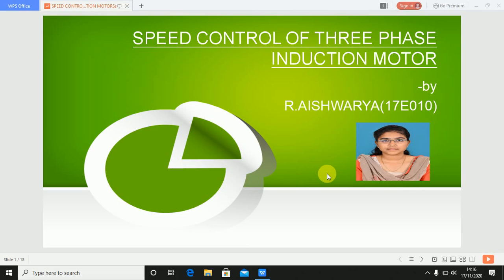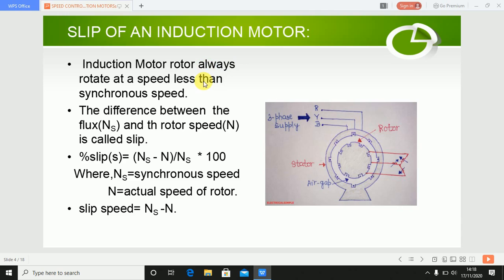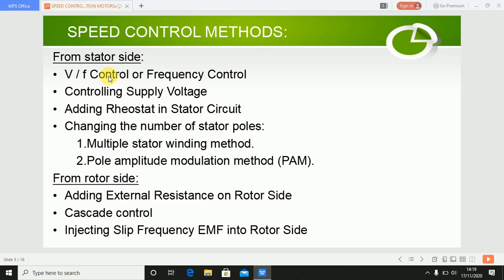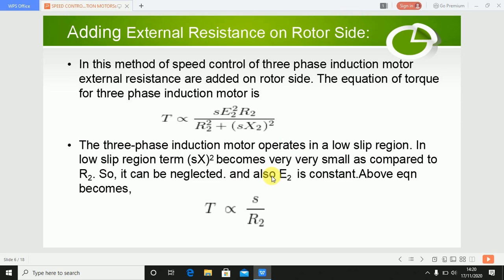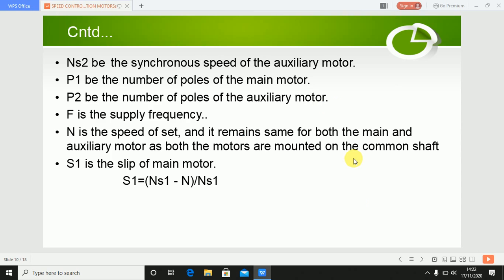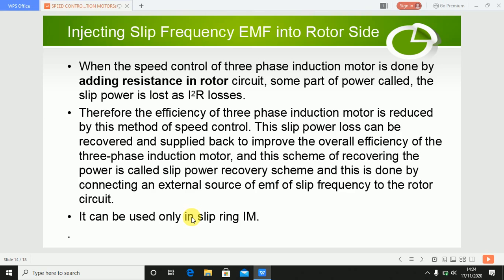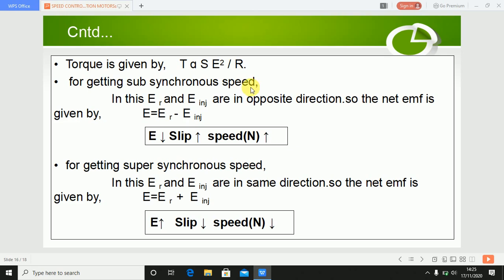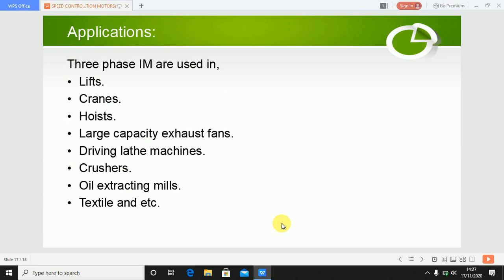Drives & Control -(Speed Control of Three Phase Induction Motors)